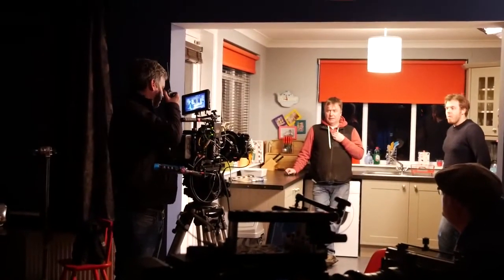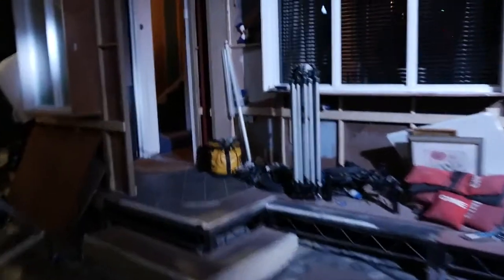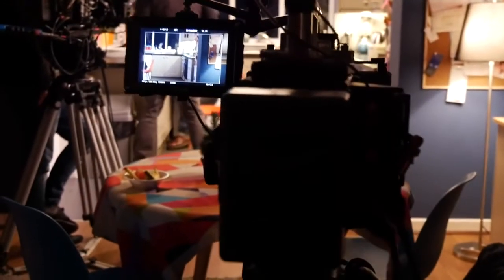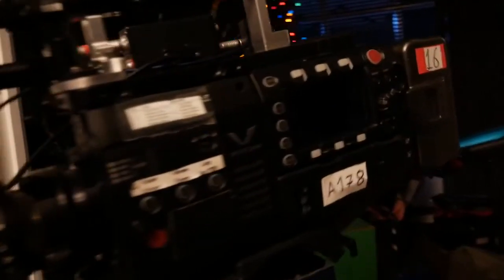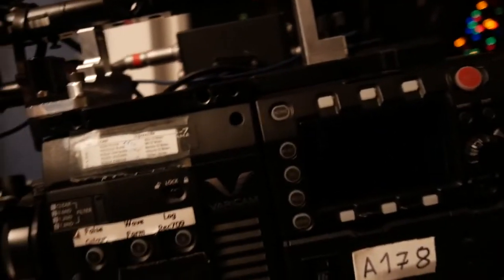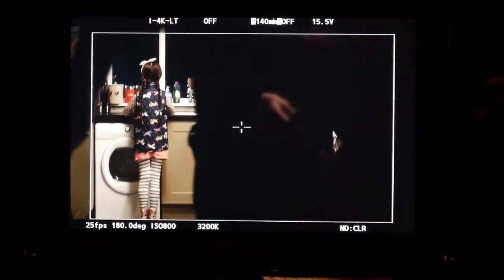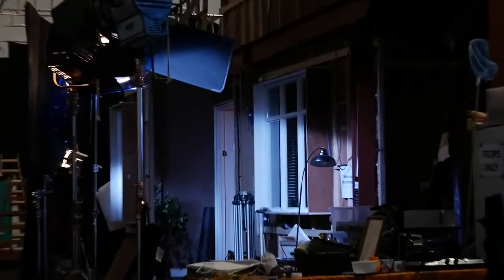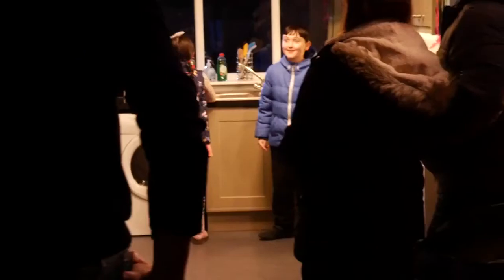Behind the scenes on Little Roy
Little Roy is a brand new live action/animation hybrid series building on the success of the BAFTA award-winning pre-school series Roy.

Little Roy is a Jam Production for CBeebies / BBC and stars Roy O'Brien, an animated 5-year-old boy, on a journey of self-discovery through imaginative play.

The production team carried out standard tests, looking at exposure, colour, colour rendering and data size, to determine which camera could deliver the best picture in the smallest data size. The Panasonic VariCam 35 ticked all the boxes.